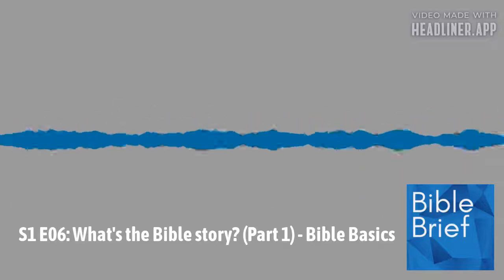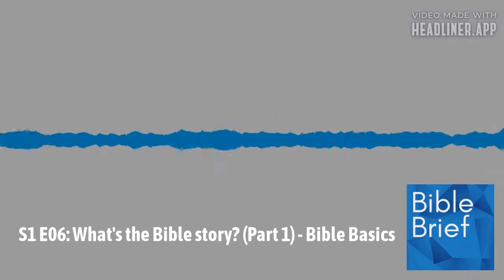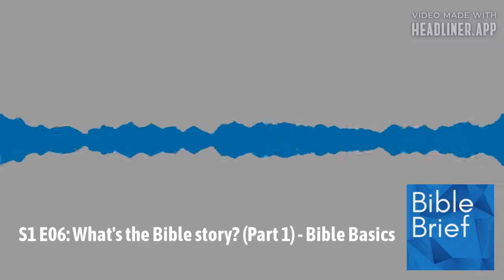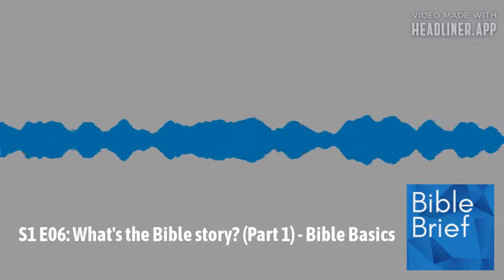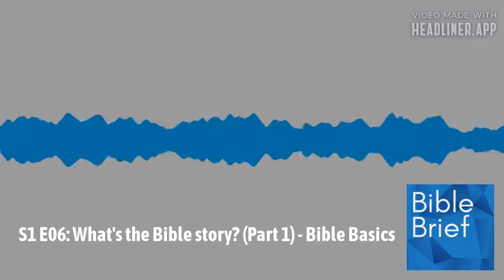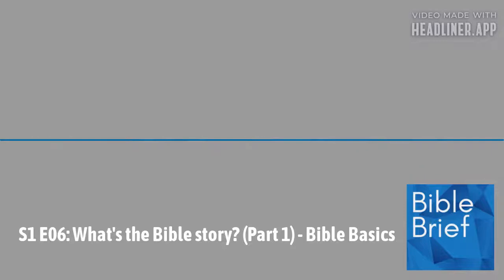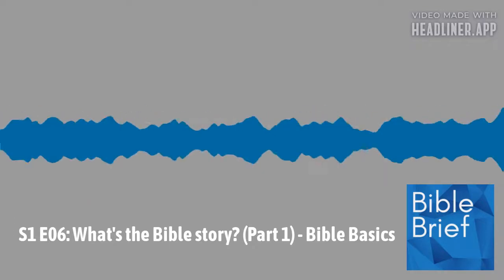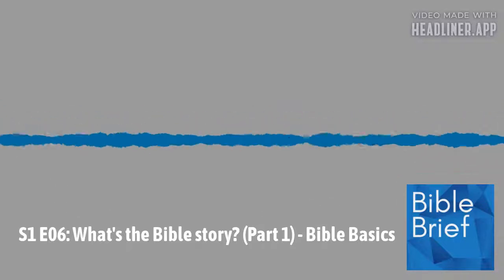S1 E06: What's the Bible story? (Part 1) - Bible Basics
Episode Description: Today we begin answer the question "What's the Bible Story?". This continues our Bible Basics series, where we are learning the foundations of the Bible and the Biblical story.

Supported by our generous donors to the Bible Literacy Foundation (bibleliteracyfoundation.com Donate today at the bottom of our home page.

Bible References used in this show: Genesis 1:1, Genesis 3:15, Genesis 12:1-3, Isaiah 7:14, Isaiah 53, Micah 5:2

All Bible references are from the CSB Bible.

Submit a question that we may feature on a future show!

Copywrite Bible Literacy Foundation 2022.
Episode link: